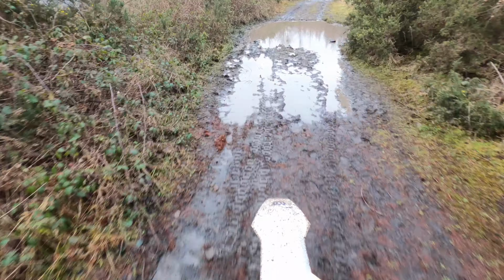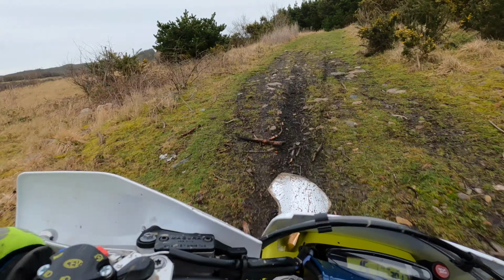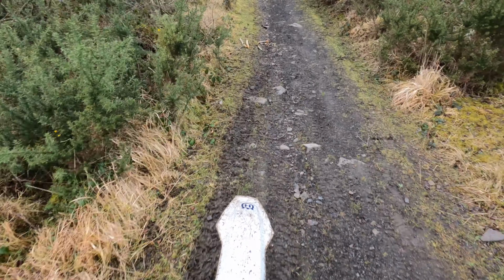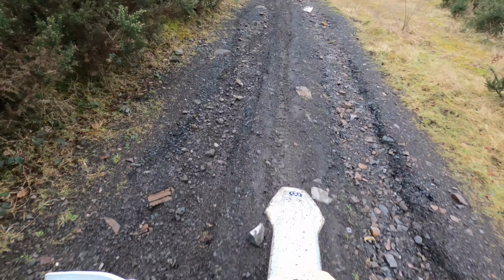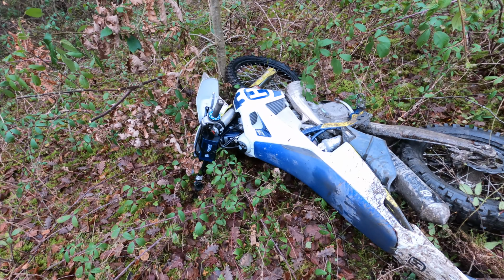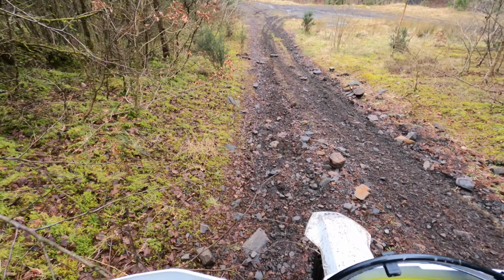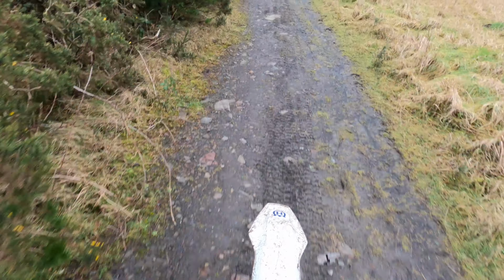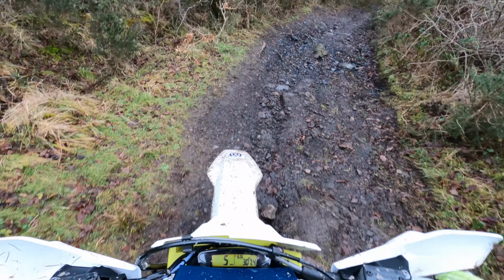Why I ride a 2 Stroke. Why I chose the Husqvarna instead of the KTM.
Why I changed from 4-2troke to 2-stroke and why I bought the Husqvarna TE300i 2 Stroke instead of the rest.

Congratulations to Tara Wilcox on winning the 200 Sub Draw for the OGIO KTM Enduro Belt, that's an awesome prize.

My Motovlog and on-the-go charging setup:

Helmet Gripper mount
Purple Panda Microphone
GoPro Battery Charger Power Bank charges my Phone and GoPro batteries while when I'm riding the
Official GoPro Enduro Battery

There is no additional charge to you If you purchase a product or service with the links that I provide but each purchase helps support my channel so I can continue to provide you with content!

Some music in this video is from Epidemic sounds which I have an annual subscription for.

The Music played in my videos is from -

And/or

Thematic, who have some great songs for the creator by the creator